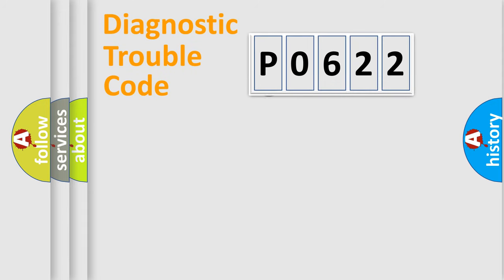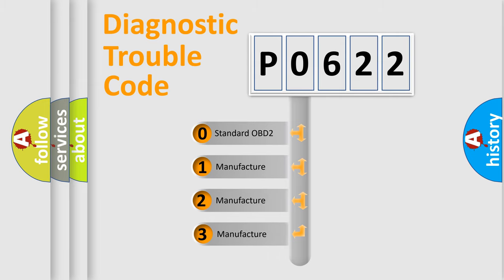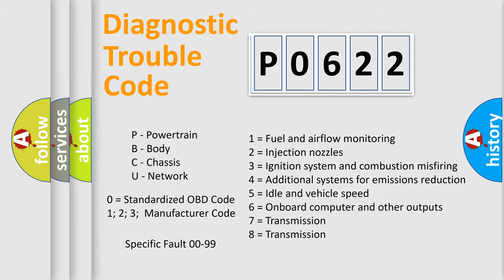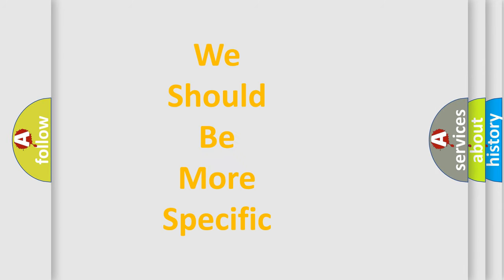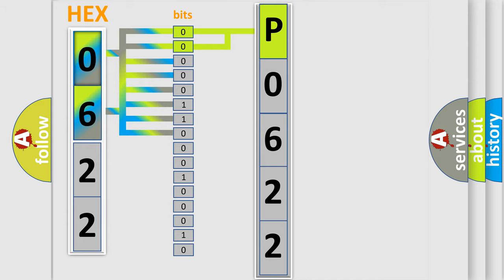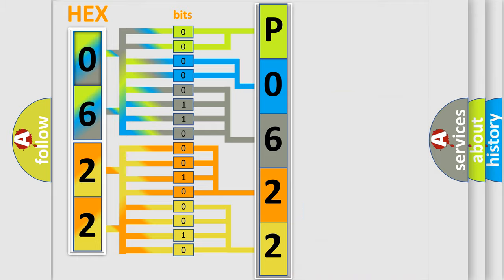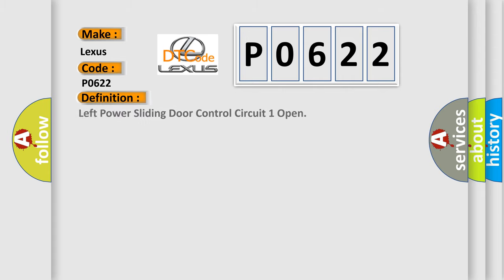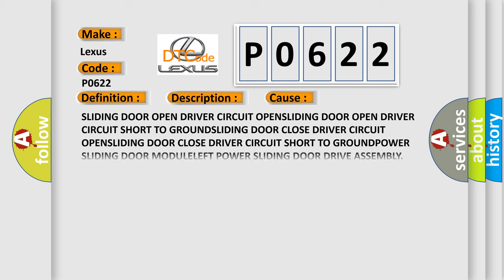DTC Lexus P0622 Short Explanation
Contents:
0:21 Basic DTC analysis according to OBD2 protocol standard.
1:48 Insight into programming
2:58 A diagnostically understandable description of the Diagnostic Trouble Code
3:05 Basic error definition

Make:
Lexus
Code:
P0622
Definition:
Left Power Sliding Door Control Circuit 1 Open
Description:
This code will set when the Left Power Sliding Door has been given a command to operate but the door is not moving and the module senses no current on the Left Power Sliding Door Motor Open Driver circuit for 100 ms.
Cause:
SLIDING DOOR OPEN DRIVER CIRCUIT OPENSLIDING DOOR OPEN DRIVER CIRCUIT SHORT TO GROUNDSLIDING DOOR CLOSE DRIVER CIRCUIT OPENSLIDING DOOR CLOSE DRIVER CIRCUIT SHORT TO GROUNDPOWER SLIDING DOOR MODULELEFT POWER SLIDING DOOR DRIVE ASSEMBLY